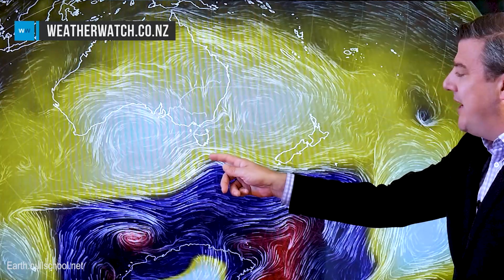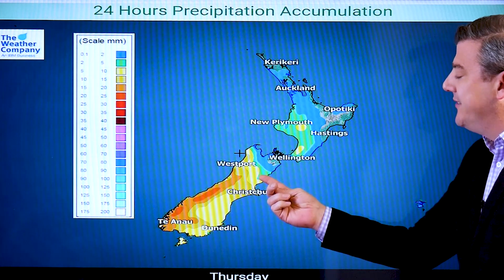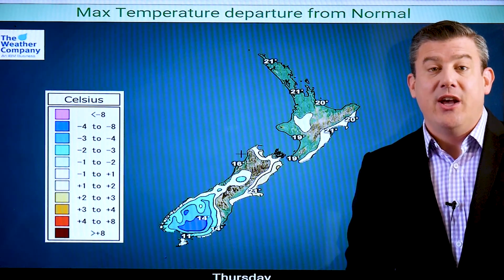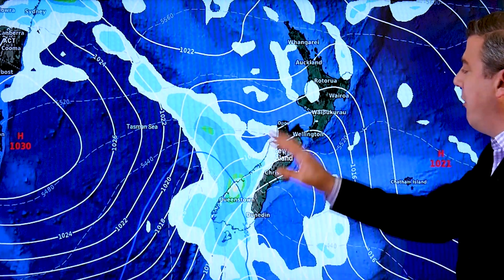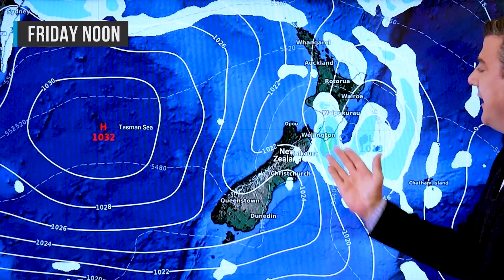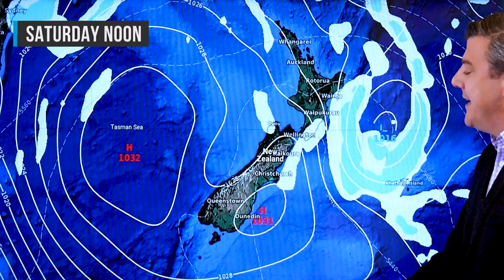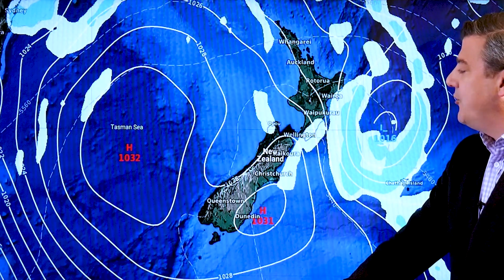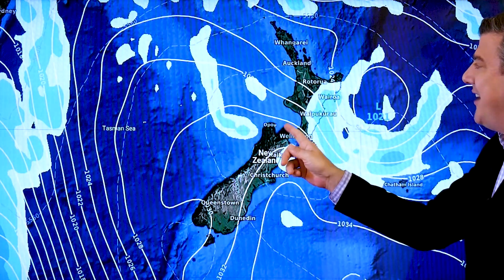The ups and downs of Autumn is matching our moods right now (25/03/20)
True Autumn weather is here with temperature ups and downs and it may well be coinciding with how many of us are feeling with self isolation.

The positive news is that we do have plenty of dry days coming up for many regions to ensure you can still get outside and get some fresh air.

For drought and dry zones there is some good news - but Northland looks driest in the week ahead still. In saying that, extra long range, we may have showers coming up later in April.